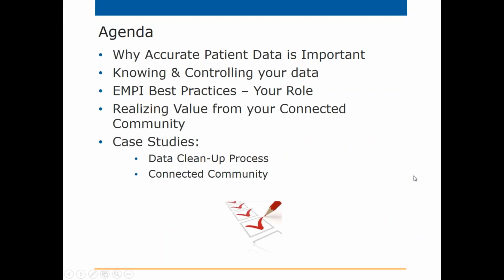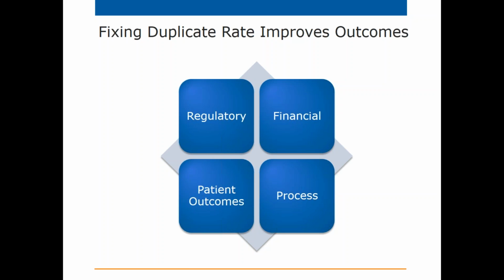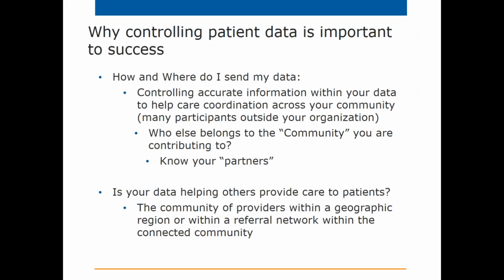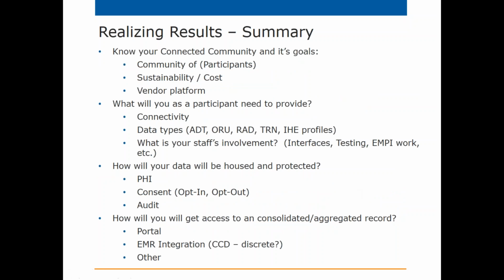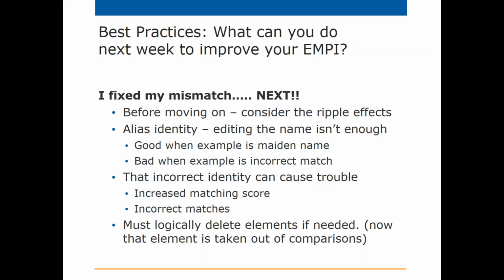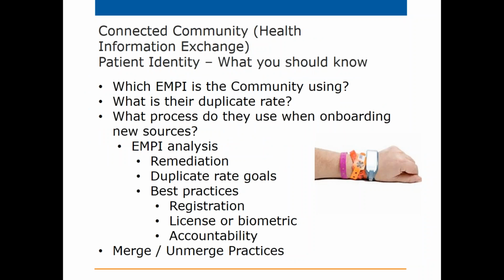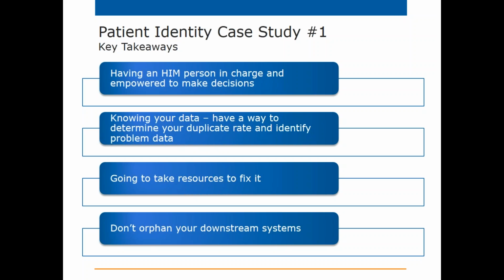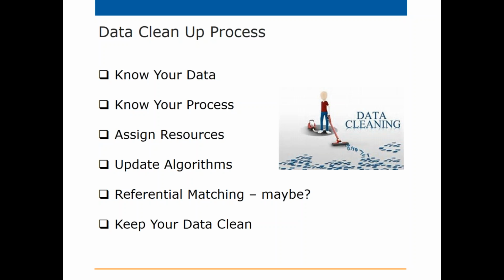Know Your Patient Data Before You Send it Elsewhere Webinar